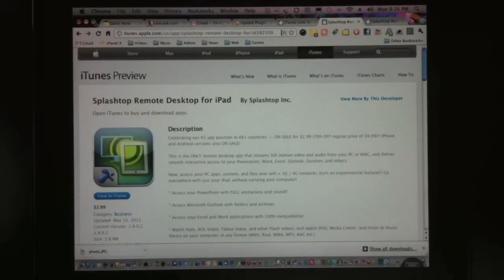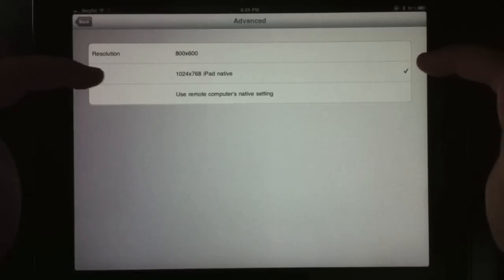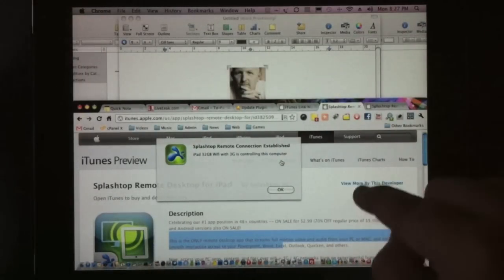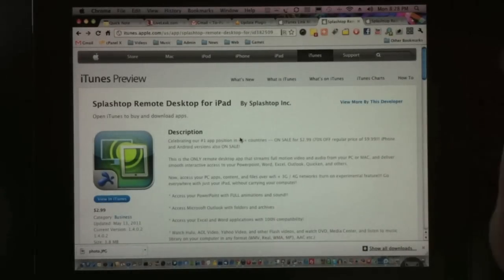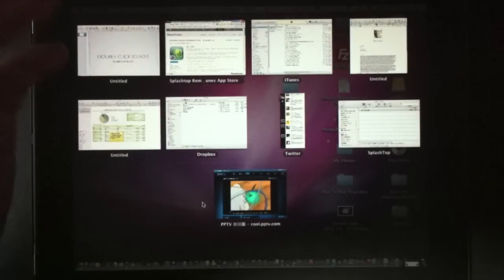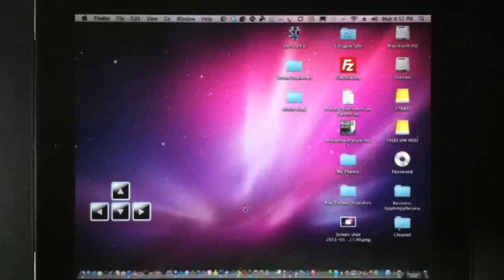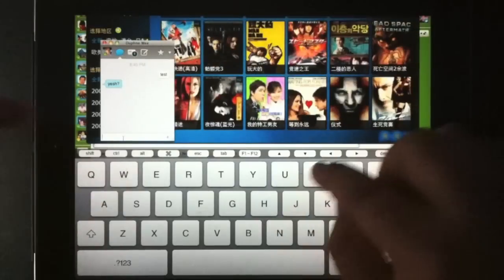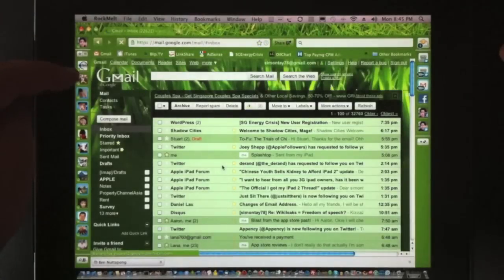Splashtop Remote Desktop for iPad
This is the ONLY remote desktop app that streams full motion video and audio from your PC or MAC, and deliver smooth interactive access to your Powerpoint, Word, Excel, Outlook, Quicken, and others.